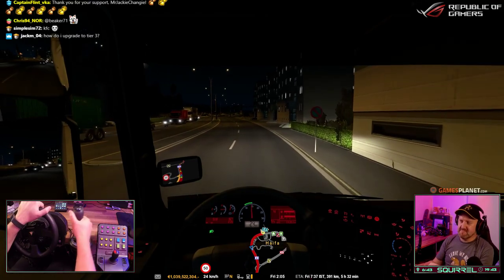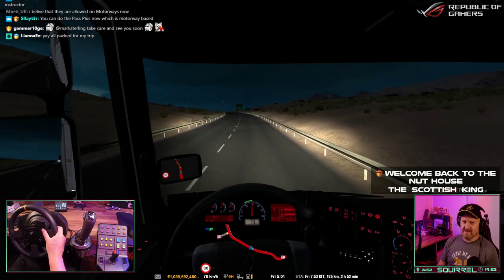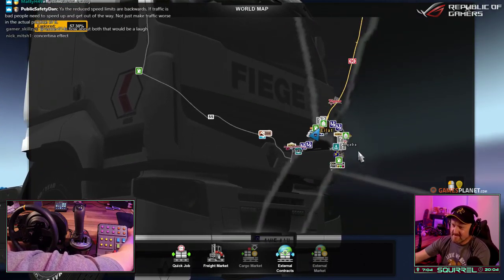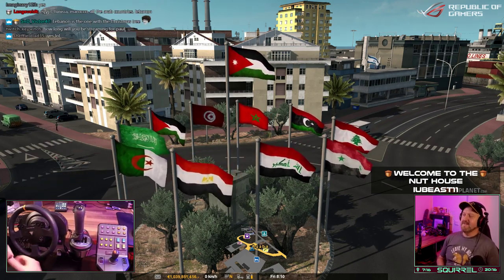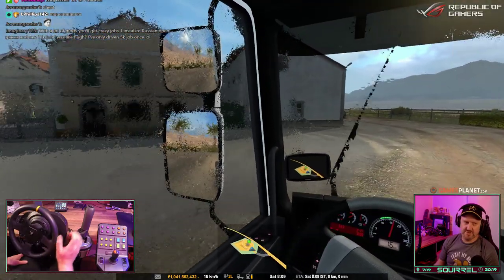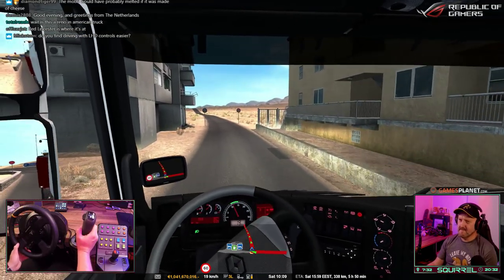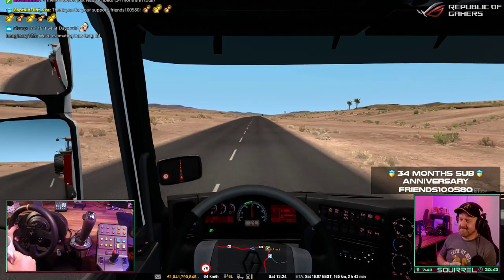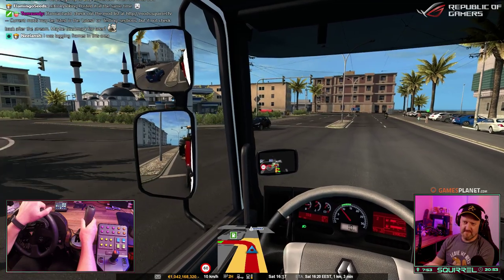Sunday Night Trucking | 4th August 2019 | 3/3 | SquirrelPlus